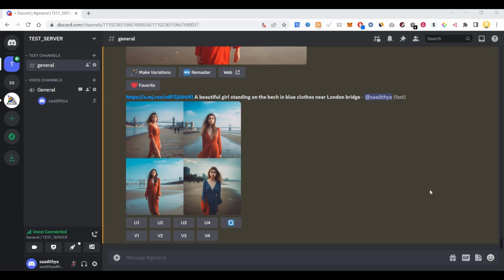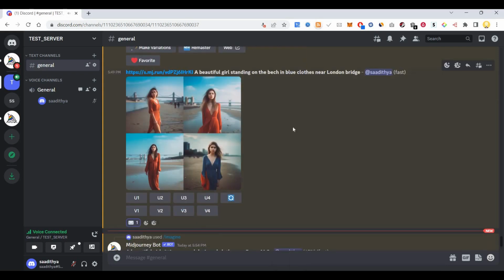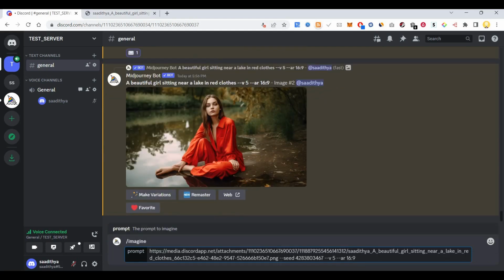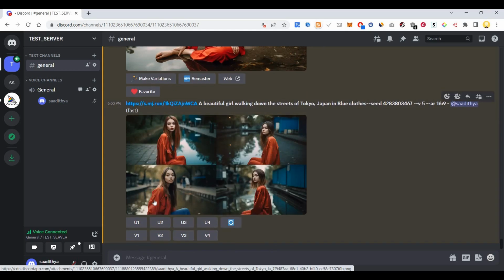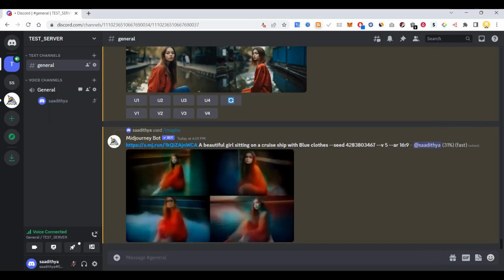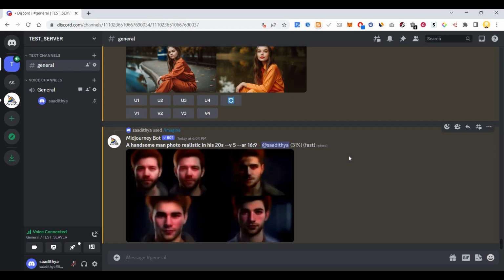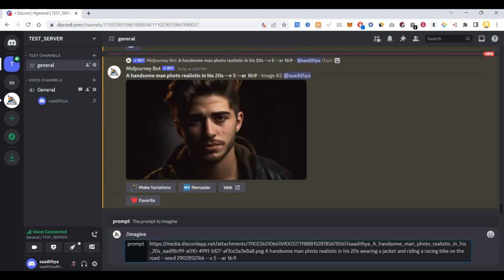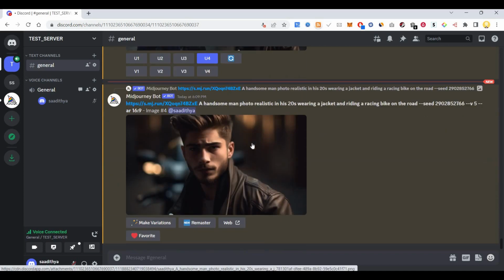Creating Consistent Images with Midjourney: A Guide for Storytelling and Photo Shoots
Learn how to create consistent images using Midjourney, a powerful tool for storytellers and photographers. Discover the process of generating variations based on a base image and modifying prompts. Enhance your storybooks, photo shoots, and visual projects with consistent and captivating visuals.
0:00:00 - Introduction
0:01:45 - Generating Images
0:04:44 - Creating Variations
0:06:48 - Consistency in Images
0:09:08 - Creating Different Scenarios
0:10:59 - Foreign Language Prompts